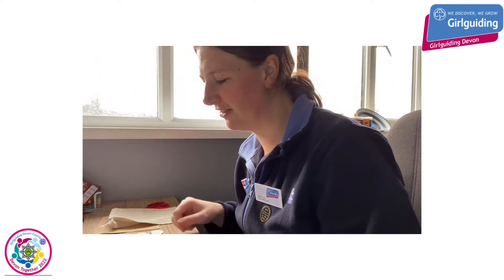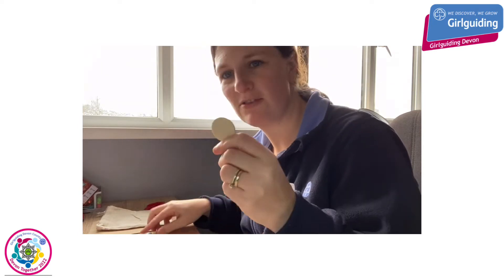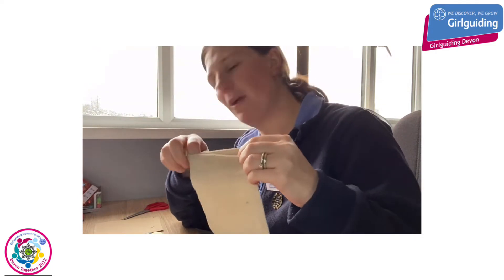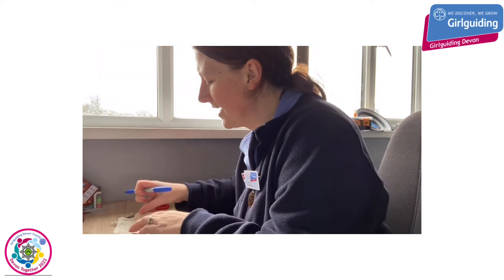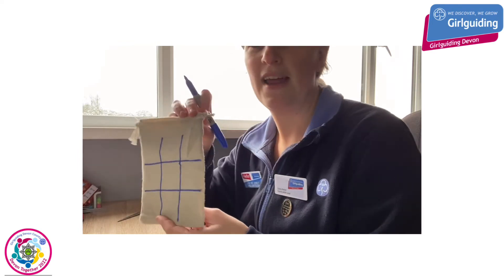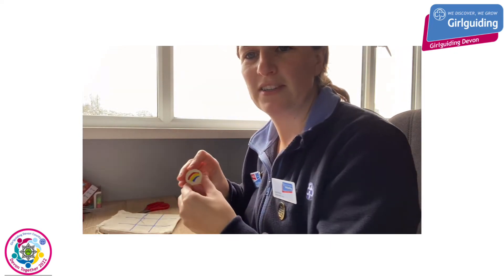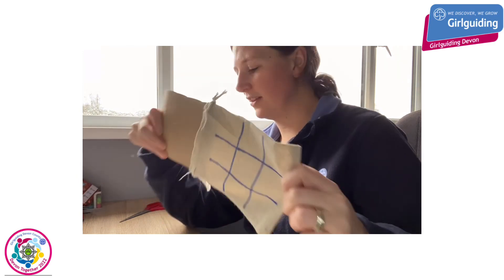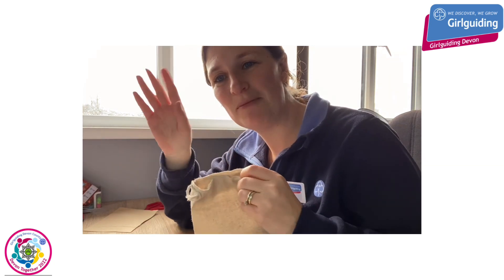Girlguiding Devon Together virtual event- 11am Tic Tac Toe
A fun sustainable craft game to make a tic tac toe or noughts and crosses set to keep.

Share with us or your leader your photos below.